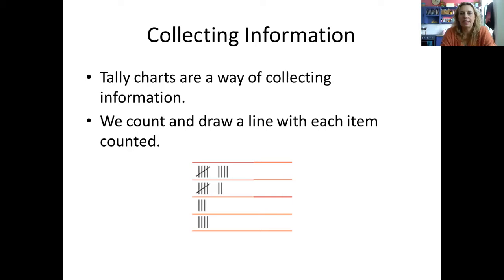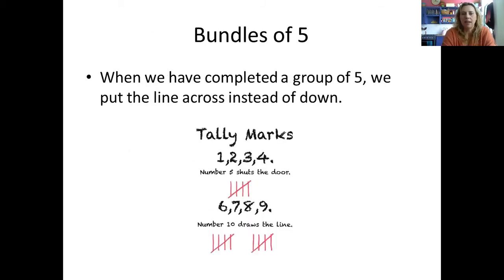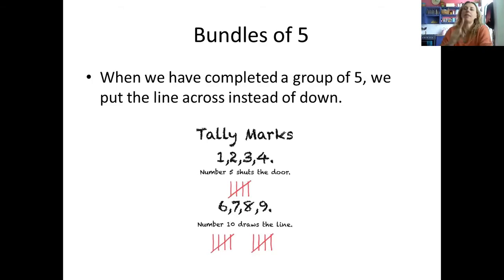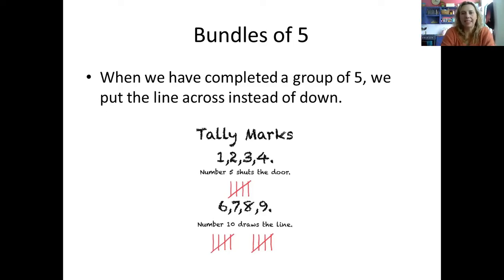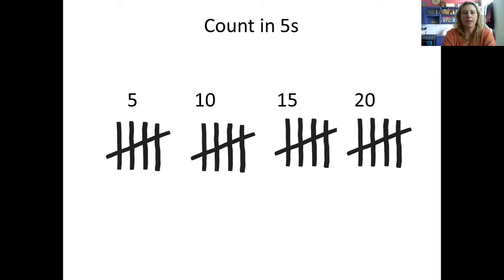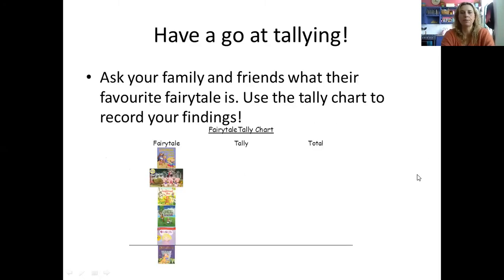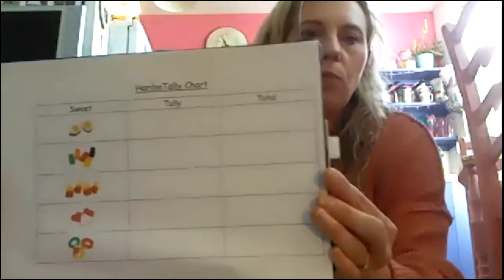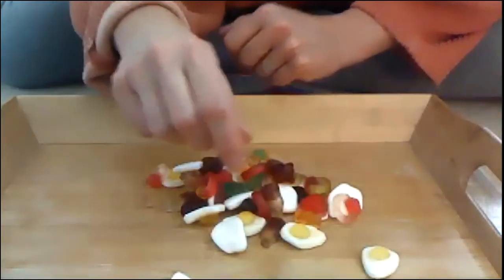Reception- Maths, learn about tally charts